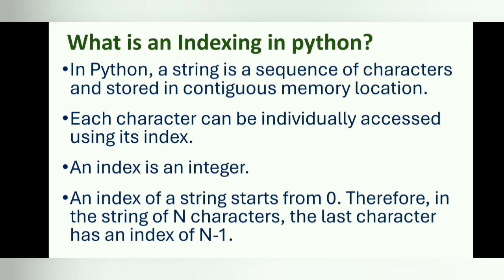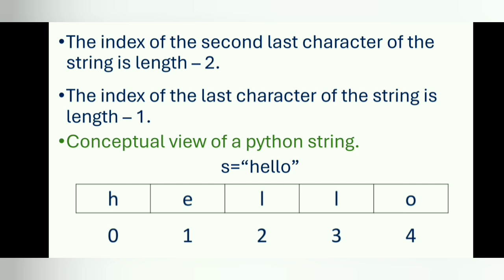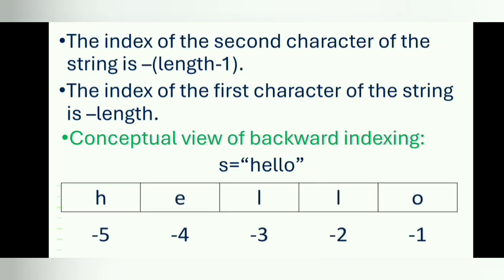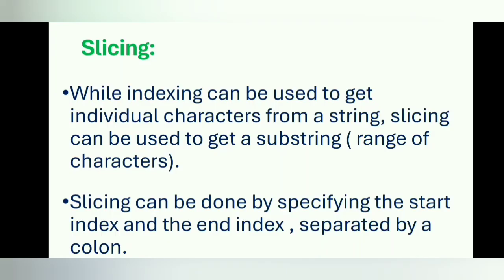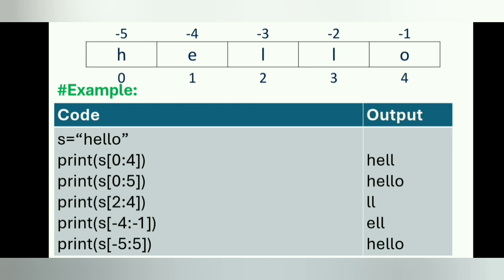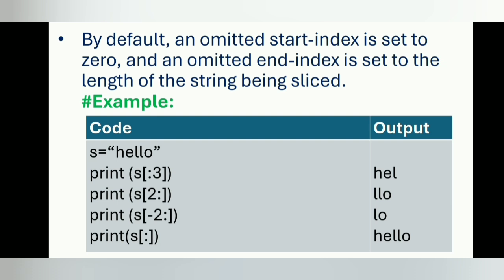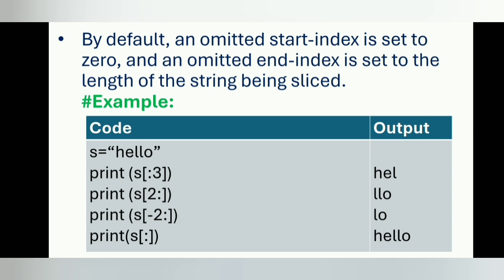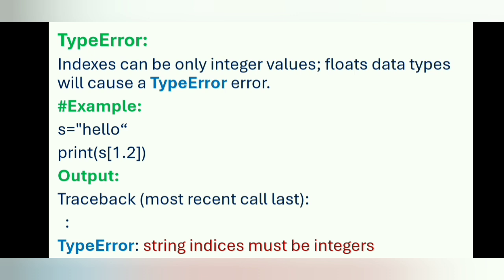Indexing in Python | Slicing | Forward and Backward (Negative) indexing | Indexing Error | CBSE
In this Python tutorial, we will learn: What is an Indexing in Python?  How can we access specific character in a string? Forward indexing with examples, Backward indexing or Negative indexes with examples, What is slicing in Python? Examples of slicing, Indexing error with example, Type error with example.
We explained how concept of Indexing and Slicing with examples.
What is indexing in Python?
In Python, a string is a sequence of characters and stored in contiguous memory location.
 Each character can be individually accessed using its index.
An index is an integer.
An index of a string stars from 0. Therefore, in the string of N characters, the last character has
an index of N-1.
Python test us two-way index value for each location.
1.Forward indexing
2. Backward Indexing or Negative indexes
Forward indexing:
The index of the first character of the string is 0.
The index of the second character of the string is 1.
Backward indexing or Negative indexes:
Indexes can also have negative values.
The index of the last character of the string is - 1.
The index of the second character of the string is -2.
Slicing:
While indexing can be used to get individual characters from a string, slicing can be used to get a substring (range of characters).
Slicing can be done by specifying the start index and the end index , separated by a colon.
Indexing Error:
Python will give you an IndexError error message if you use an index that needs the index value in your string.
TypeError error:
Indexes can be only integer values; floats data types will cause a TypeError error.
And with Ambika, having 20 years of teaching experience. My mentor, friend, and guide, Situn (Anand), is a genius with an excellent academic record and is constantly working on machine learning.